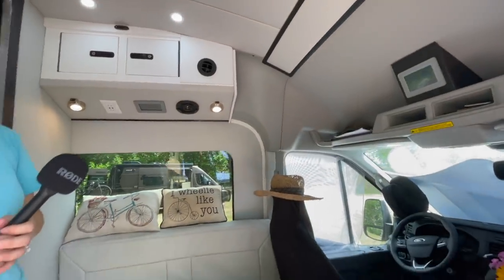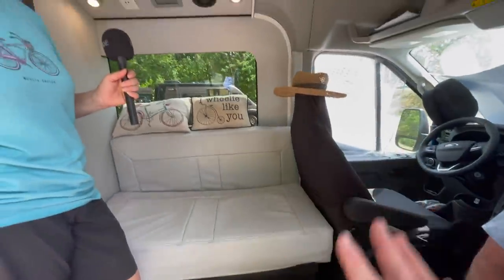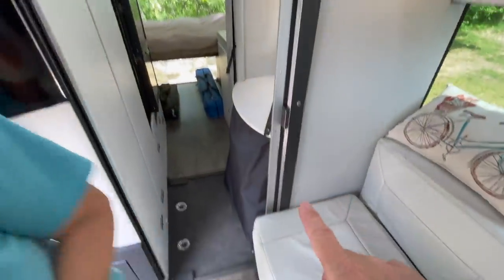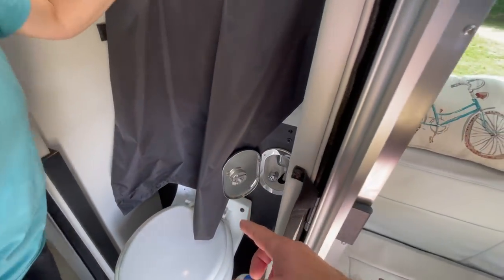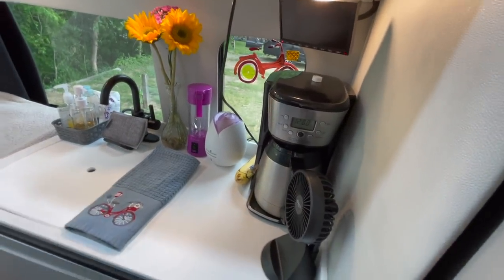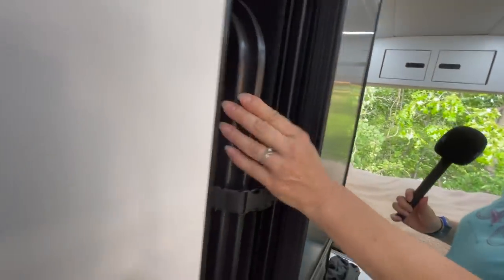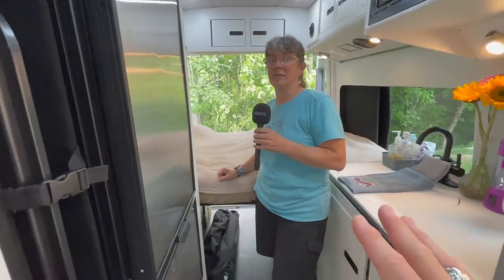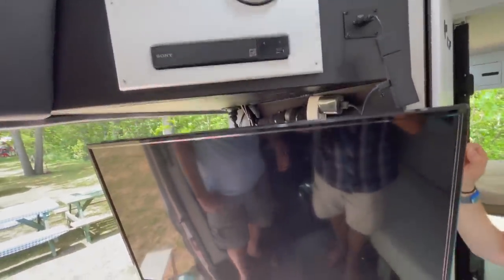AMAZING TRANSIT VAN sleep 4, NO BLACK TANK, 2 living spaces | Embassy RV Traveler Duo Class B camper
Recorded in Union, Michigan, early June 2021. Published on 03-Jul-21

See the innovation packed into a Ford Transit chassis that has become the second home for Bob & Susan, as they give us a tour of their camper van.

- Traveler Duo as two 4’x6’ beds that can each accommodate up to two people.
- The “Great Room” in the front can entertain up to 5 people around the moveable table.
- Bathroom has a Laveo, dry-flush toilet, which means no black tank to empty, and has a spacious shower.
- The galley is next to the bedroom. The humongous Nova Kool fridge / freezer can be independently controlled for traditional combination, or a fridge+fridge, or a freezer+freezer.
- The 4’x6’ raised bed in the back can stay down with bedding full-time with huge amounts of “garage” (under bed) storage.

And that is just a sample of the innovation crammed into this Transit by Embassy RV, Class B coach builders in Elkhart, Indiana.

Be sure to visit Bob & Susan’s blog as they retrace their steps across America thanking their fellow cyclists and citizens for their generosity during their 4,000 bike across America tour.

📅  CHANNEL EVENTS  📅
Roundup!, meet for a few hours
Vanboree, camp out together in our vans
Caravan, travel together through various points-of-interest

🔽  DOWNLOADS for RVers  🔽
by becoming a Member. No charge, just create your account and download!

New video each week about vanlife​, RVing & travel.
What’s Up Wednesday?! on YouTube LIVE is our weekly vanlife RV show with Guests and content.

🚐  ABOUT  🚐
My name is Scott. Since February 2019, I have lived full-time in and work a corporate job from my Winnebago Travato GL, a 21’ Class B RV camper van on a Ram Promaster chassis.

I share stories of PEOPLE, PLACES, and the VANLIFE RV LIFESTYLE​ in my Travato as I roam around North America. My goal is to inspire others to more quickly achieve their travel dreams!

and our in-person events (Roundups!, Caravans, Vanborees)are dedicated to collectively learning and sharing the vanlife RV​ lifestyle.

We LEARN, we SHARE and YOU DECIDE what is the best way for your RV experience!